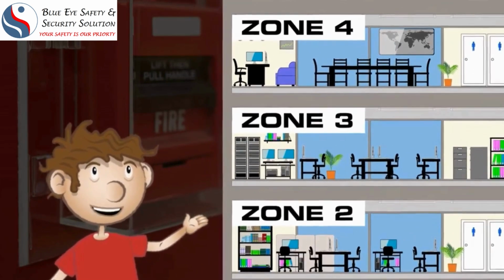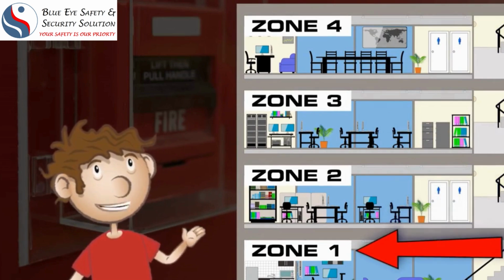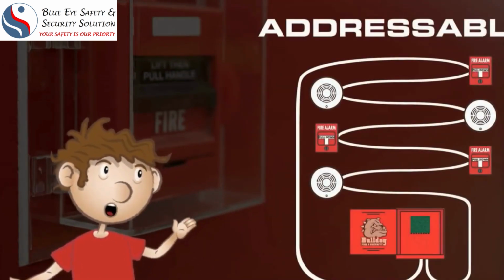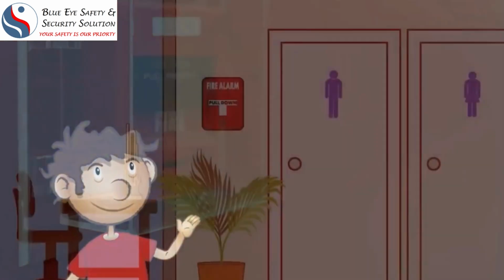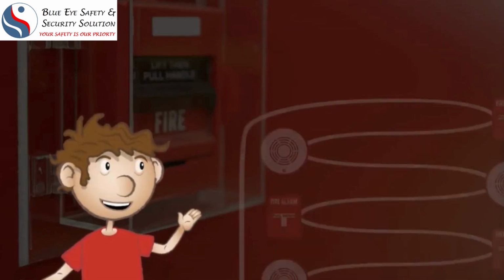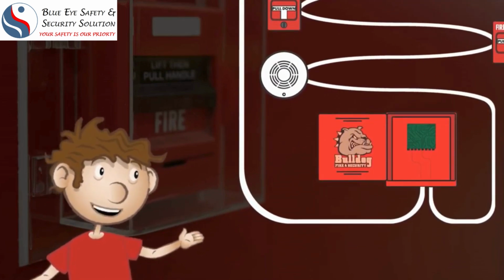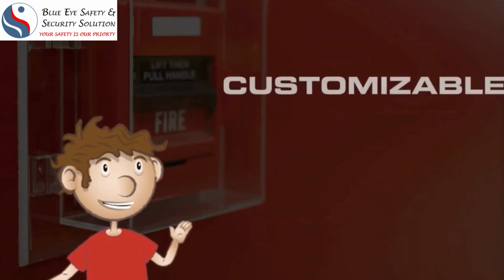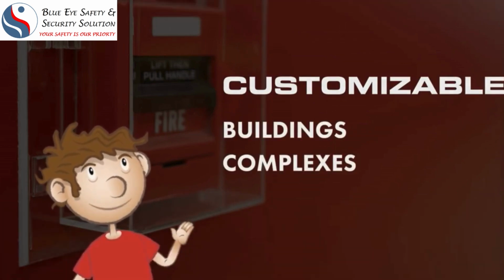Fire Alarm System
Protect your property with Blue Eye Safety & Security Solution- Fire Alarm system solutions. Be safe, secure & happy with us